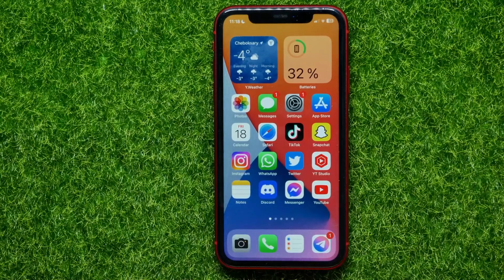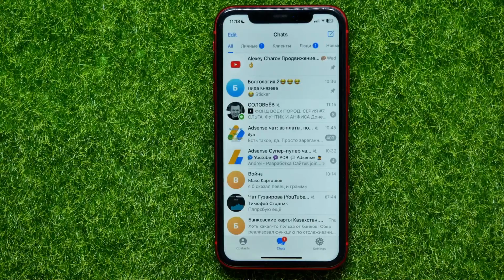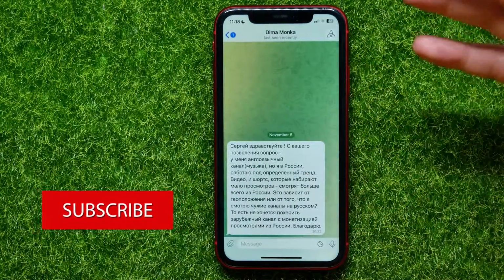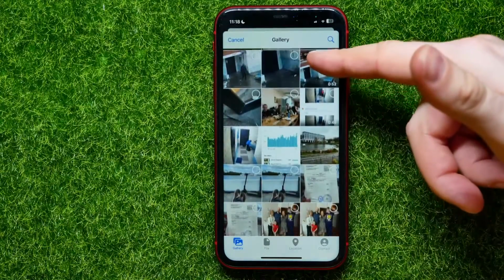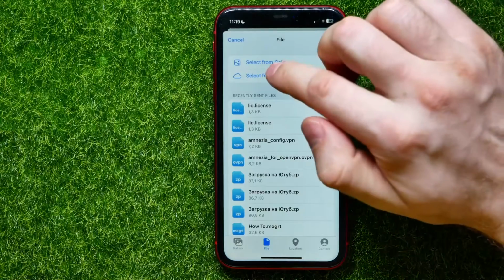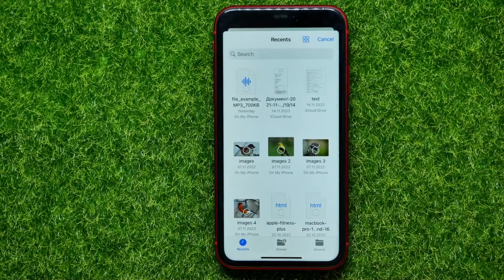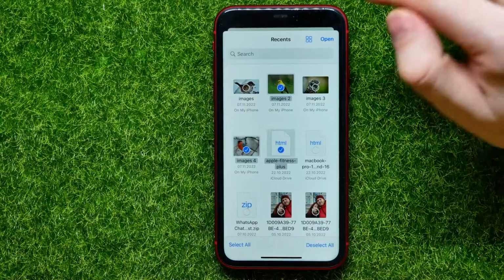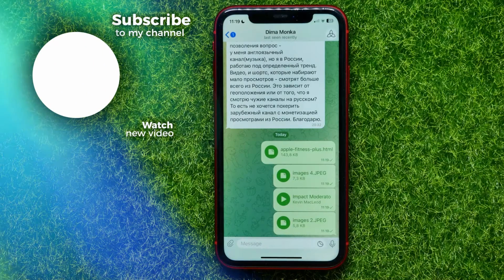How To Send Files on Telegram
If you are looking for a video about how to send files on telegram, here it is!
In this video I will show you how to send big files on telegram. Be sure to watch the video to the very end.
You will learn share large files on telegram. That's easy and simple to do from your phone.